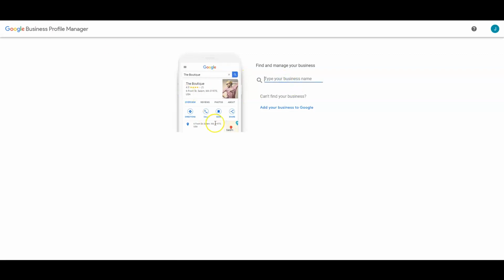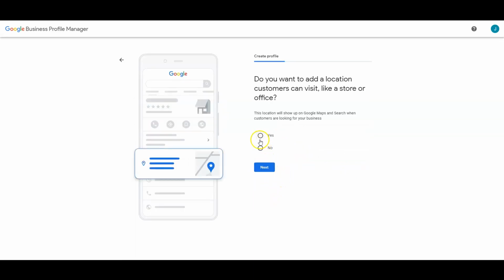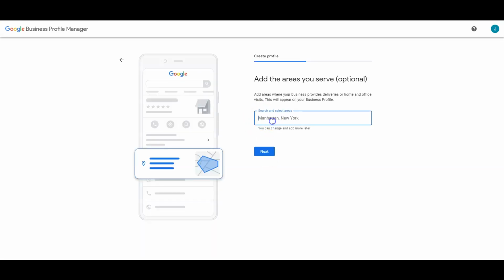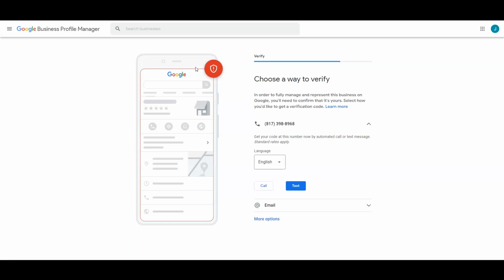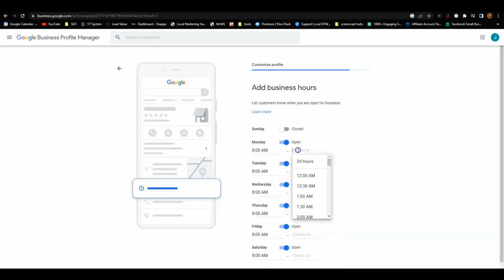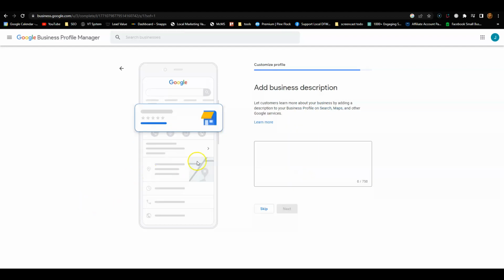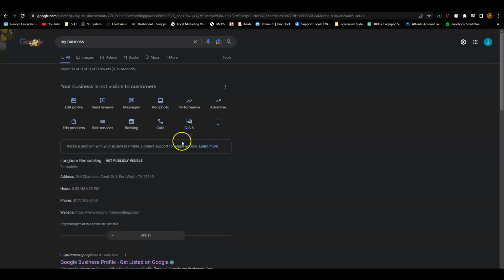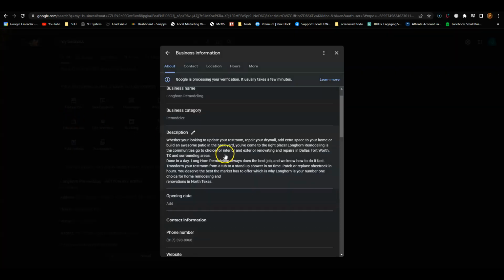How to set up google business profile - UpShot Solutions LLC